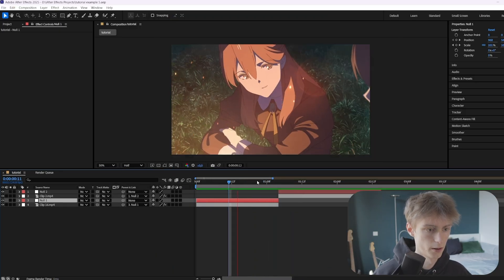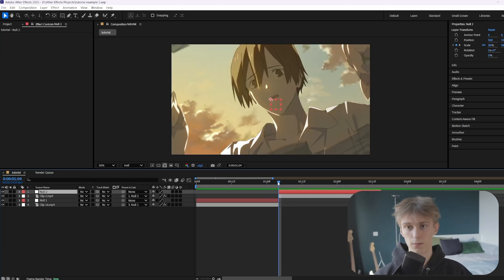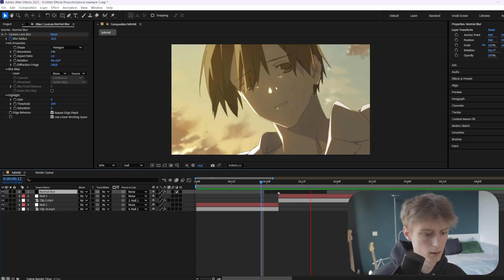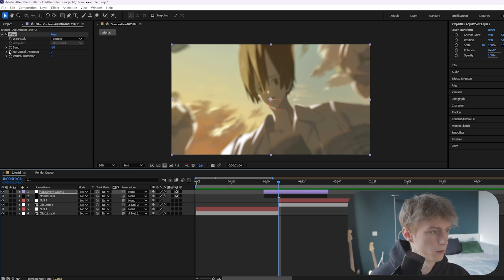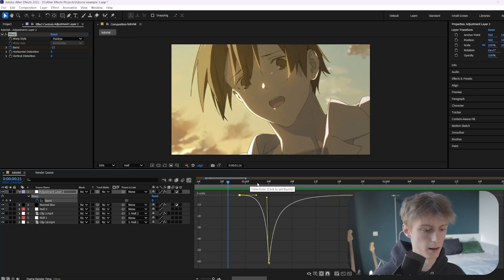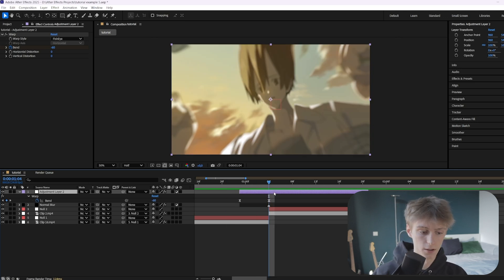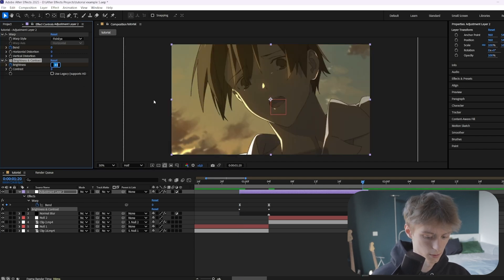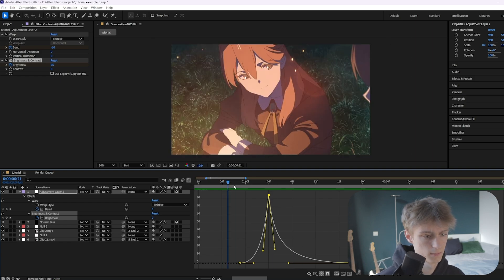How to Create TRANSITIONS Like FAJIUM | AE Beginner Tutorial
This beginner After Effects tutorial will teach you how to make transitions like @Fajium.